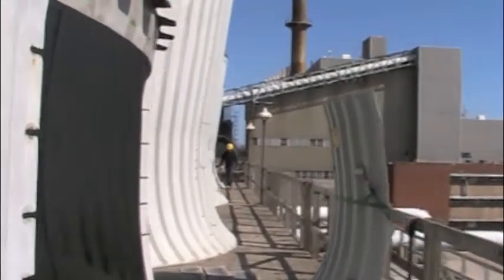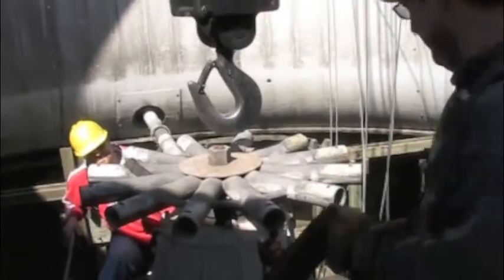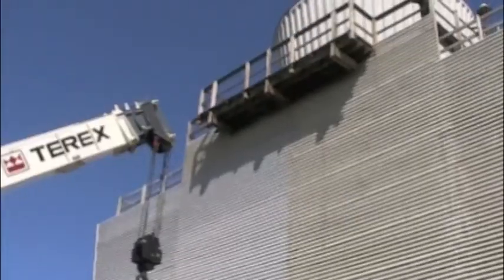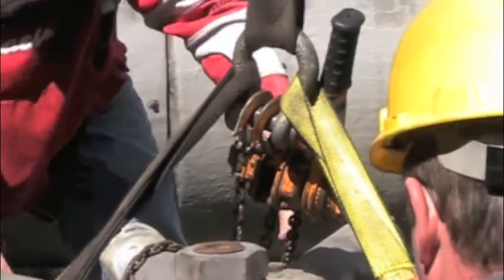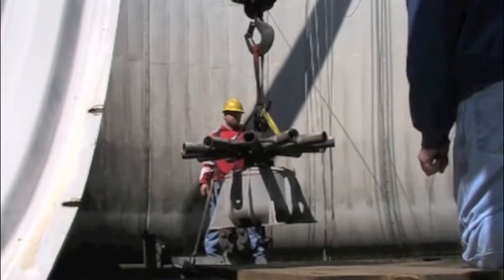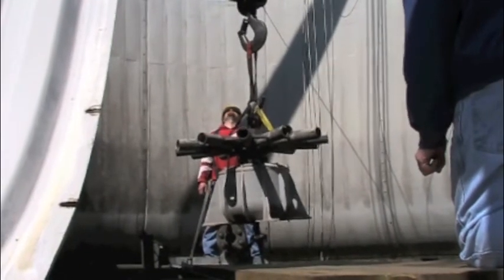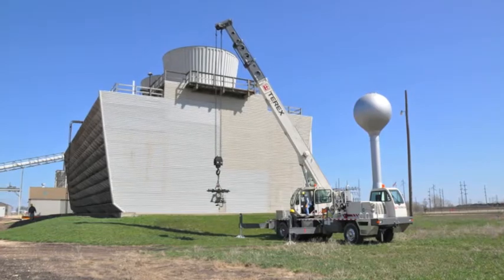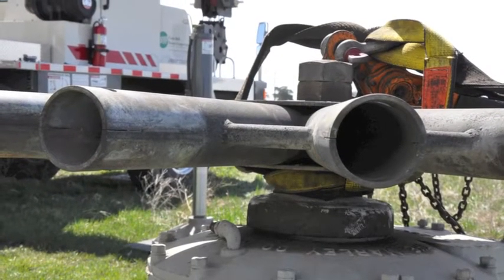Maintenance on a Wisdom Station cooling tower gear case 4-29-2013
Not many people get to see inside a Corn Belt Power Cooperative Wisdom Station cooling tower but we did today when employees removed the fourth cell's gear case for maintenance. Ray Lathrop, maintenance supervisor, explains the case's purpose and reason for rebuilding it.

Once the unit is rebuilt and remounted the Wisdom cooling towers will once again be operating at full capacity and will continue to help provide a reliable power source for our members.